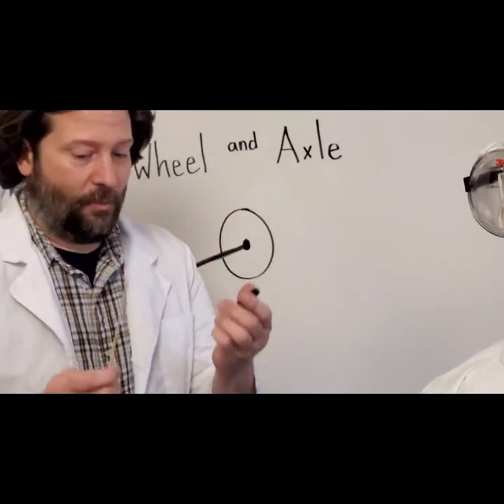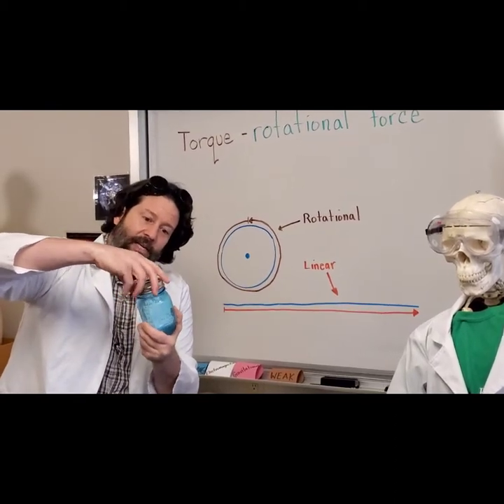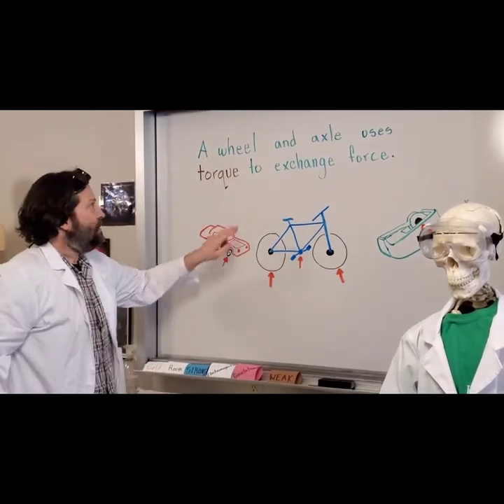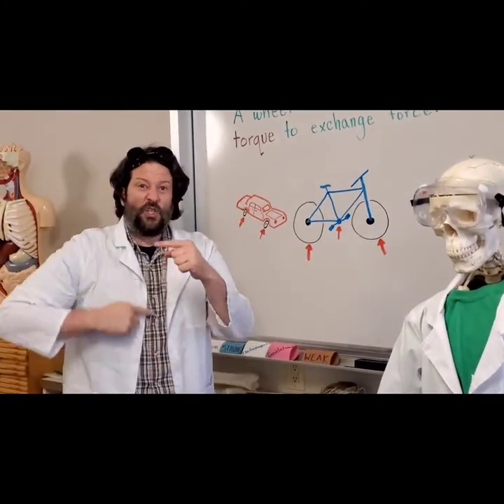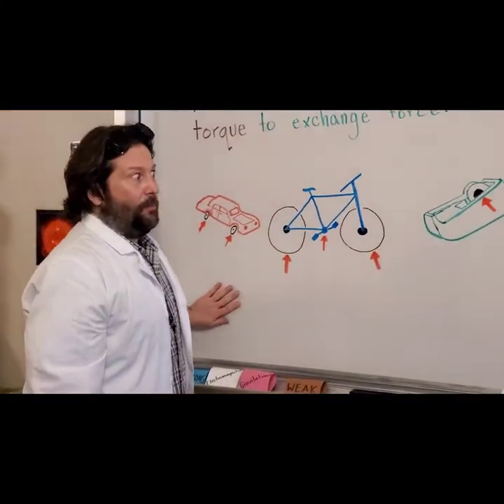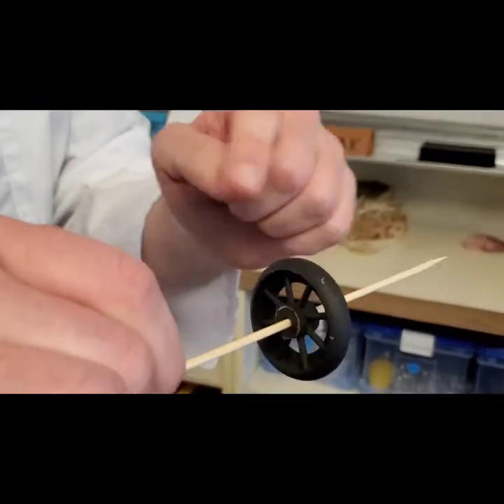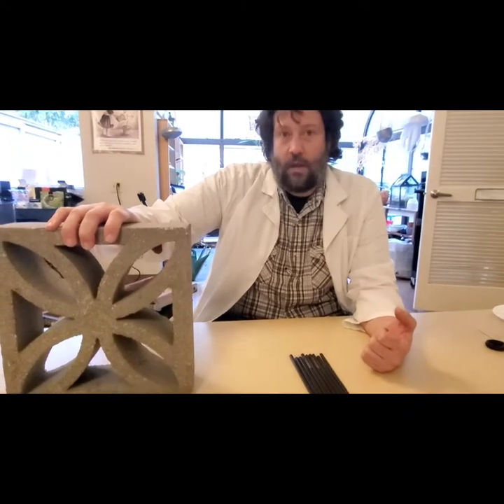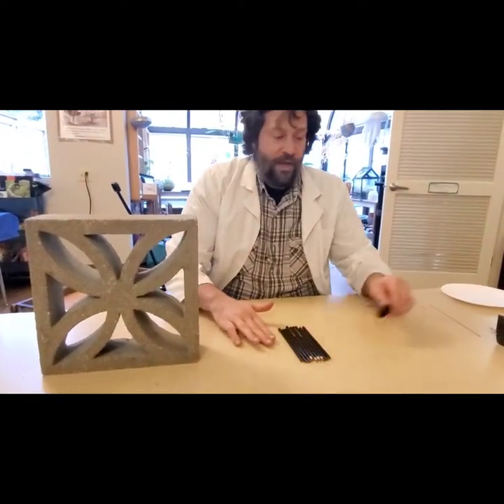16-Wheel and Axle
Year 1 of 3-year cycle